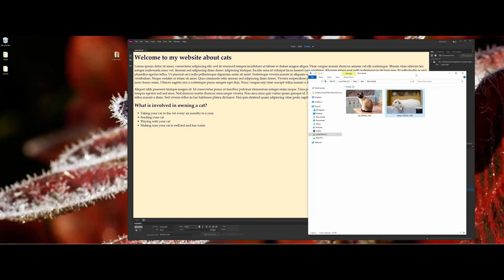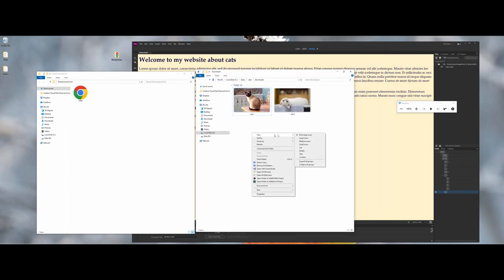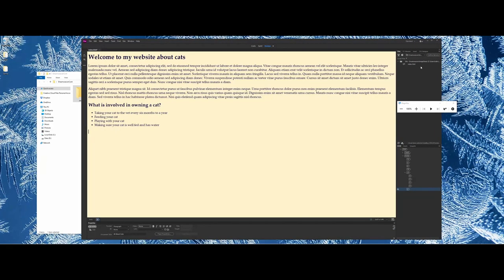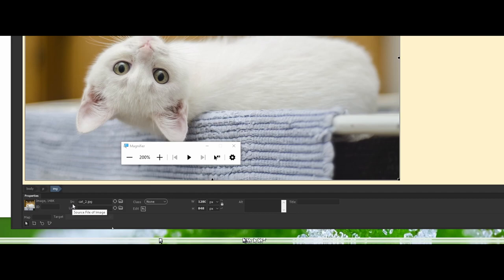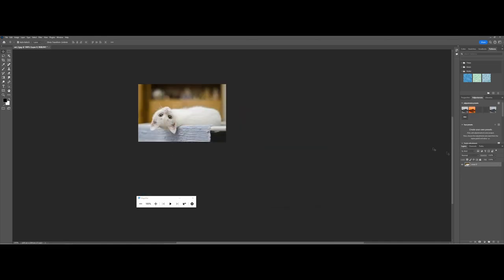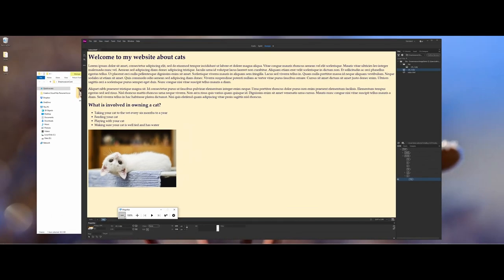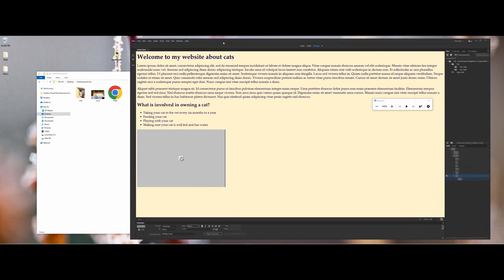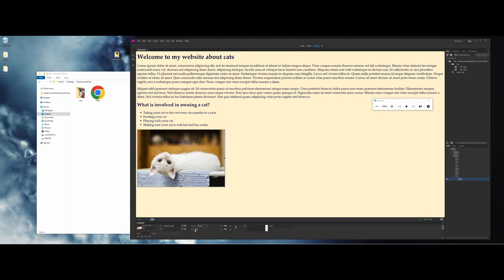Basic Image Placement in Dreamweaver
Using Adobe Dreamweaver's WYSIWYG workflow to place images on a web page.